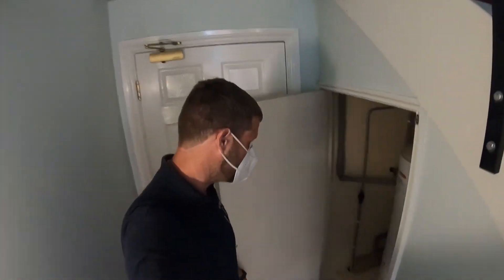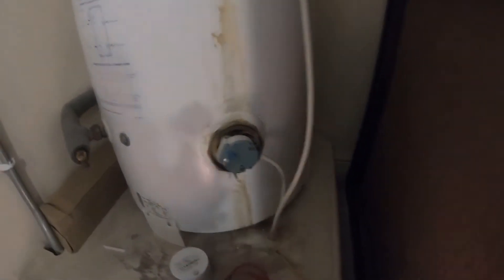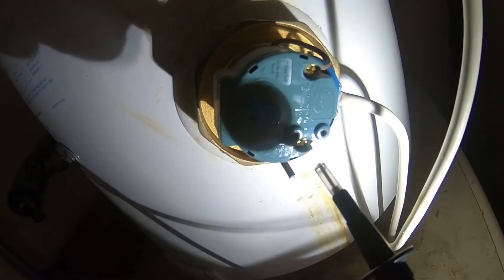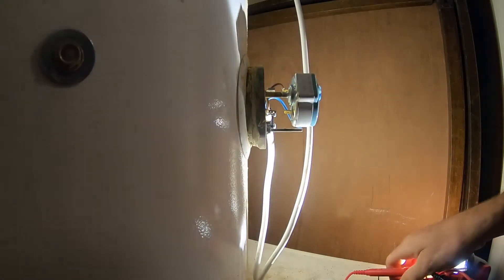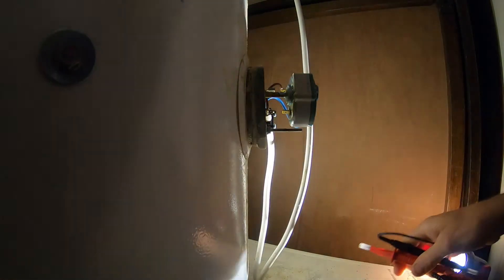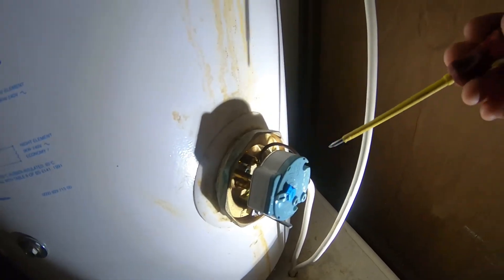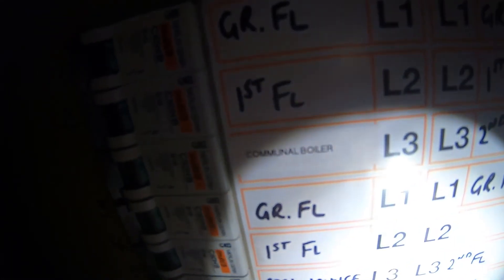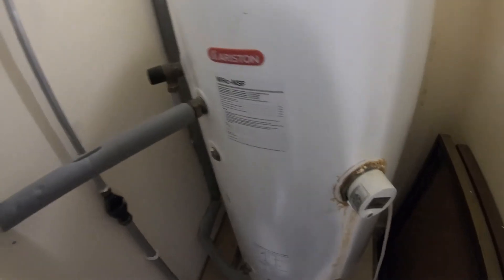Immersion Heater Fault, a quick fix!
A water heater fault on the economy 7 heating element was reported. Turned out to be a simple fix and possibly a slightly embarrassed customer!